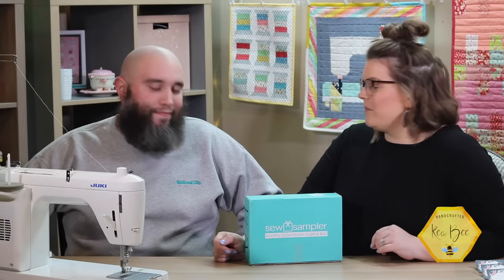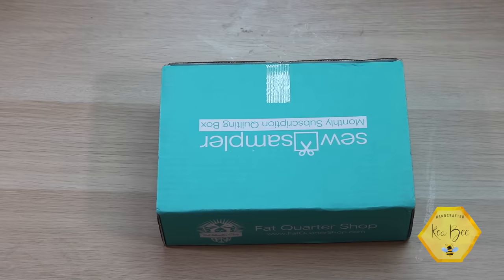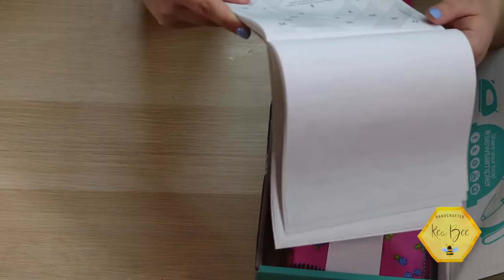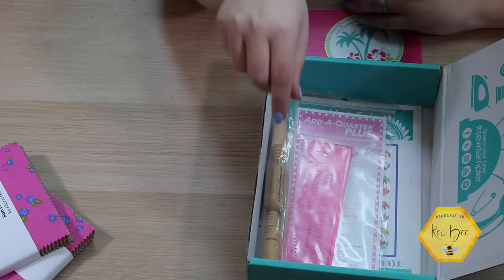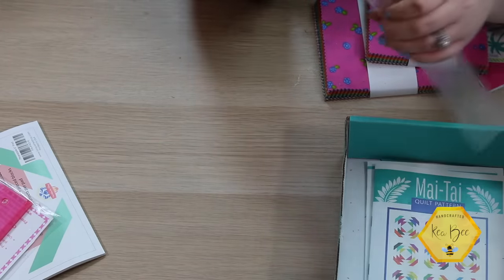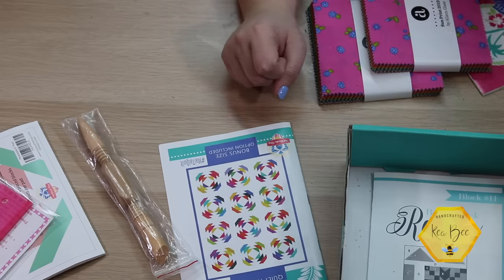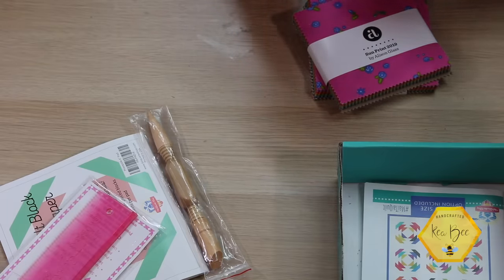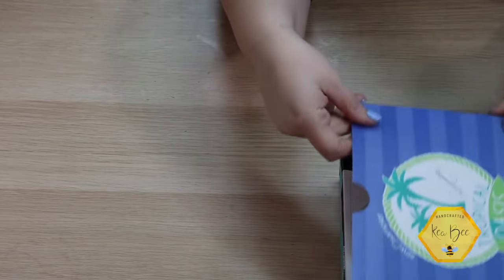Sew Sampler | February Unboxing 2019 Tropical Oasis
Thank you for unboxing this month's Sew Sampler with us at the Hive!

1. Sun Prints (2x) by Alison Glass for Andover Fabrics ($19.96)

2. Pineapple Quilt Block Foundation Paper
Fat Quarter Shop PA-PAD-6

3.Add a Quarter 6" plus Pink Ruler ($8.98)
CM Design

4. Alex Anderson's 4 in 1 Essential Sewing Tool ($18.98)
Alex Anderson

5. Mai-Tai Quilt Patten ($9.98)
Sew Sampler Box